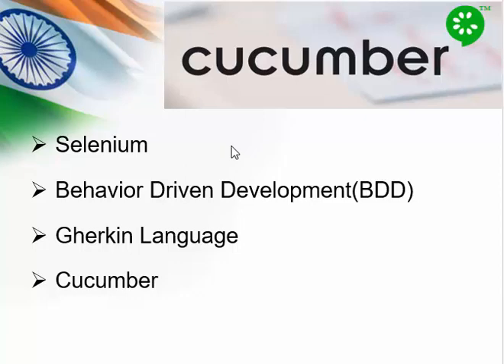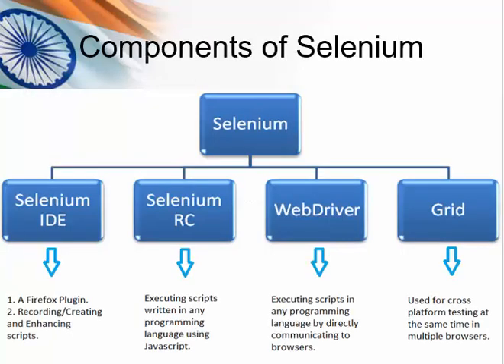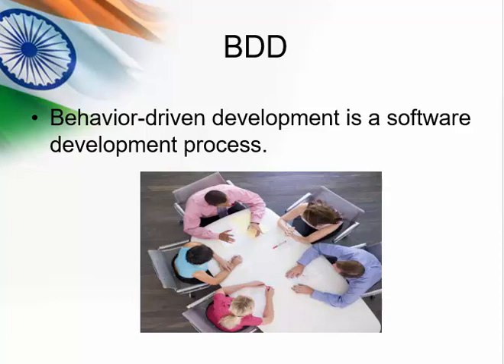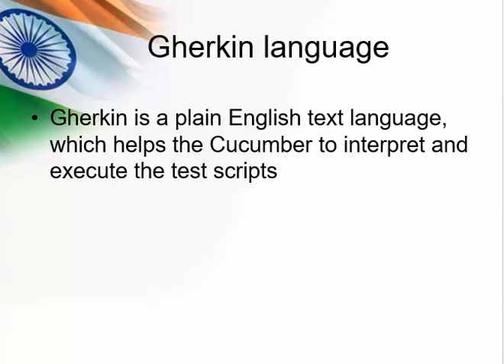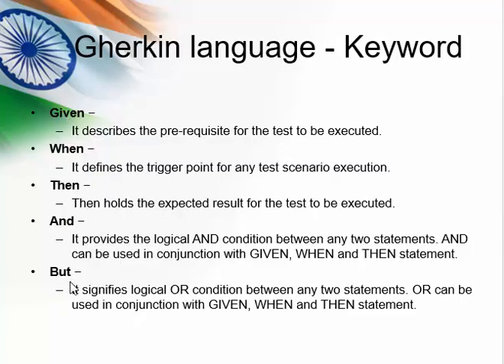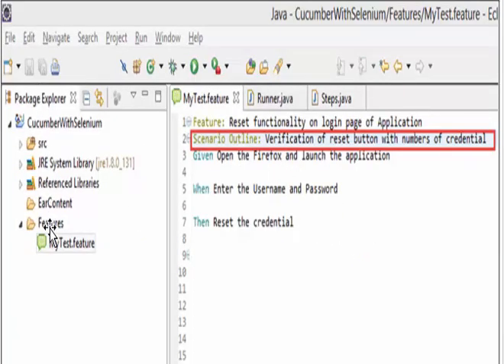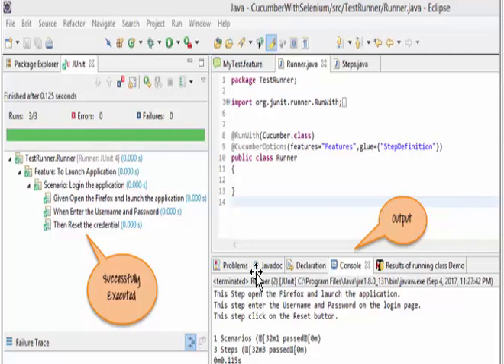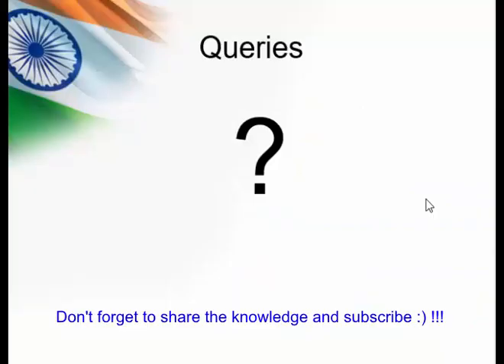Top 3 Open Source Automation Tools/Framework in 2018 (No 1 - Cucumber with Selenium)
This videos describes about the top 3 open sources automation tools used in 2018.
Selenium
 Behavior Driven Development(BDD)
 Gherkin Language
 Cucumber

It is the SUITE of software tools to automate WEB(only) applications across different OPERATING SYSTEM and BROWSERS .
Behavior-driven development is a software development process.

Gherkin is a plain English text language, which helps the Cucumber to interpret and execute the test scripts

Syntax:
Feature − Name of the feature under test.
Description (optional) − Describe about feature under test.
Scenario − What is the test scenario.
Given − Prerequisite before the test steps get executed.
When − Specific condition which should match in order to execute the next step.
Then − What should happen if the condition mentioned in WHEN is satisfied.

Example :
Feature: Serve coffee
 In order to earn money Customers should be able to buy coffee at all times
Scenario: Buy last coffee
Given there are 1 coffees left in the machine
And I have deposited 1 dollar
When I press the coffee button
Then I should be served a coffee

It describes the pre-requisite for the test to be executed.
It defines the trigger point for any test scenario execution.
Then holds the expected result for the test to be executed.
It provides the logical AND condition between any two statements. AND can be used in conjunction with GIVEN, WHEN and THEN statement.
It signifies logical OR condition between any two statements. OR can be used in conjunction with GIVEN, WHEN and THEN statement.
Cucumber is a testing approach/tool/framework which supports Behavior Driven Development (BDD). It explains the behavior of the application in a simple English text using Gherkin language.
Please free to correct me in case of any wrong information mentioned.